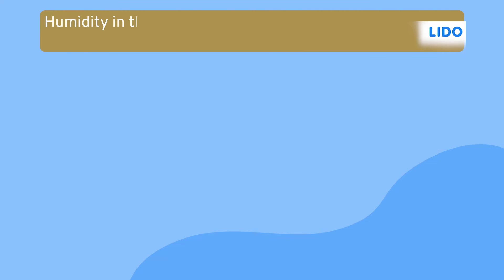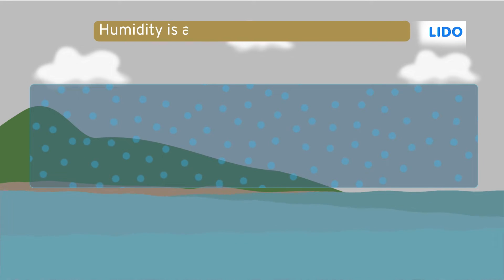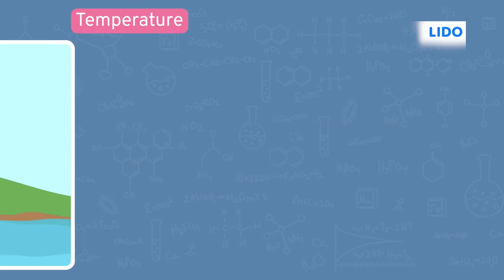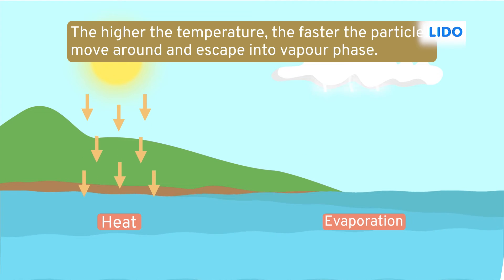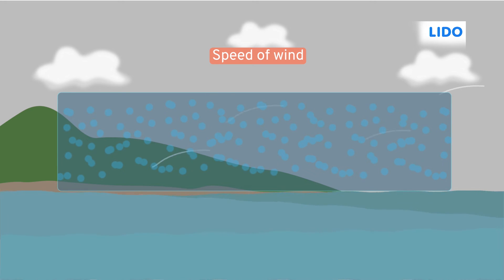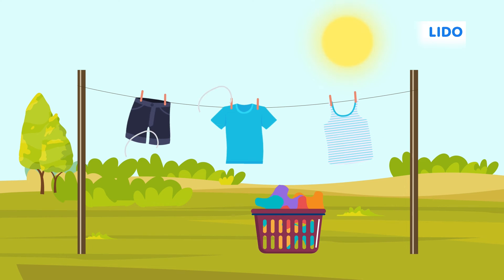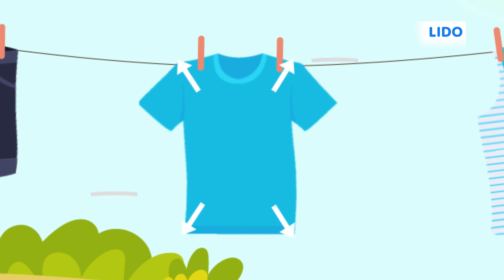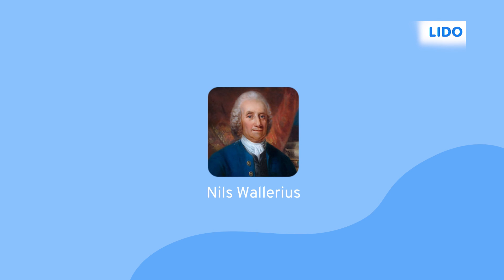Evaporation & Its Factors | Matter in Our Surroundings | Class 9 Chemistry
Evaporation is a type of vaporization that occurs on the surface of a liquid as it changes into the gas phase. The rate of evaporation is affected by, (1) Temperature: Evaporation increases with an increase in temperature. (2) Surface Area: Evaporation increases with an increase in surface area.

✔️ Class: 9th
✔️ Subject: Chemistry
✔️ Chapter: Matter in Our Surroundings (Chapter 01)
✔️ Topic Name: Evaporation & Its Factors